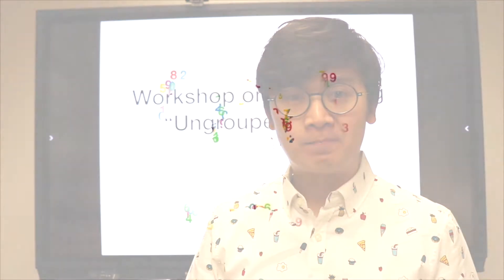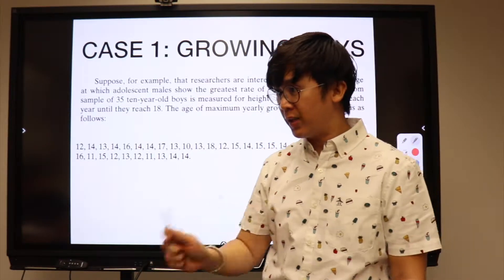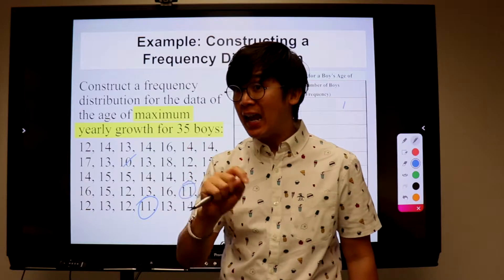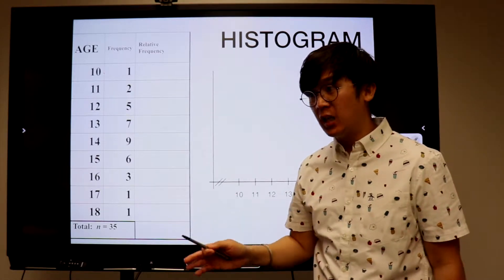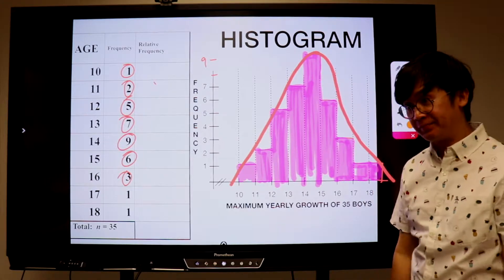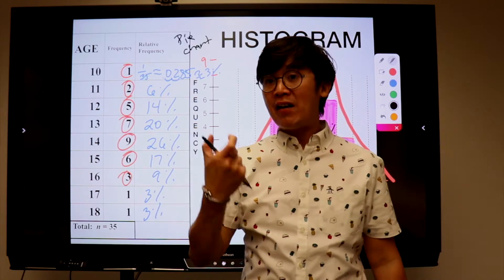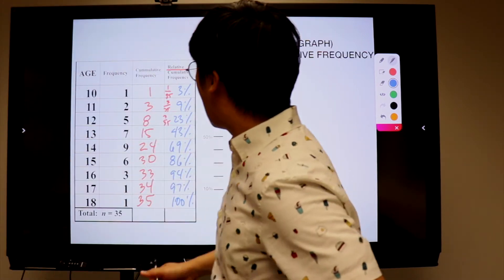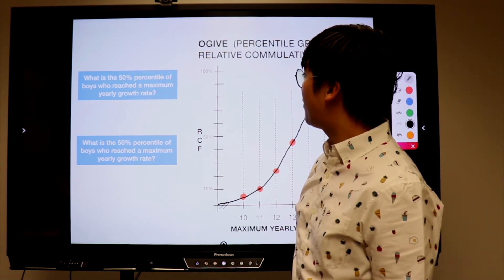LECTURE: CONSTRUCTING AND INTERPRETING FREQUENCY DISTRIBUTION TABLE, HISTOGRAM AND OGIVE (PART 1)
This statistics tutorial video will show you how to organize an ungrouped data into a Frequency Distribution Table.  An FDT will help you to generate two useful statistical graphs: HISTOGRAM AND OGIVE.  An ogive is also known as the relative frequency graph which can be used as a tool to approximate percentile of a distribution.

From this tutorial video, I will also teach you how to use the histogram and the ogive in answering statistical questions pertaining to the individuals in the sample. The 1st part of my series on FDT and Ogive will give you an example of dataset that has a smaller spread.